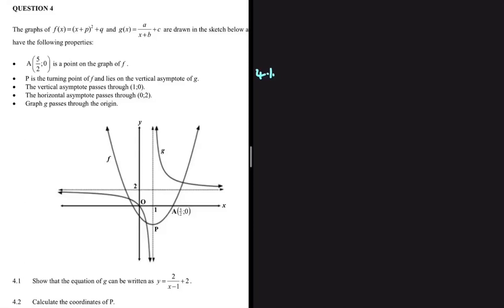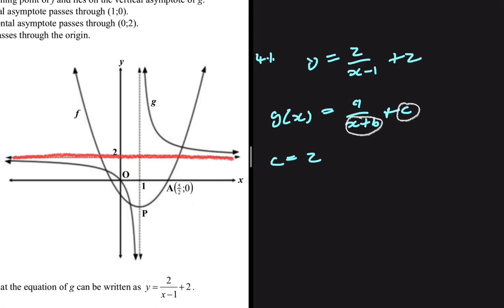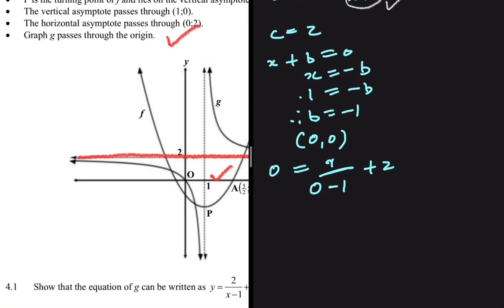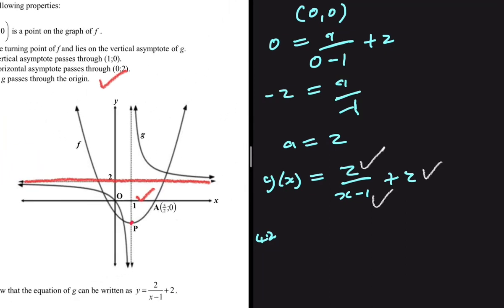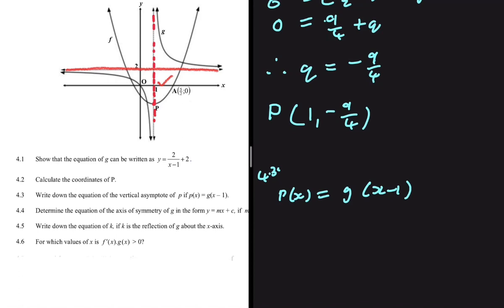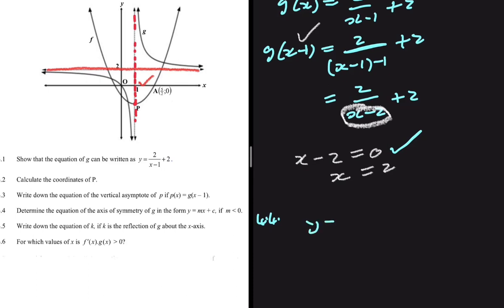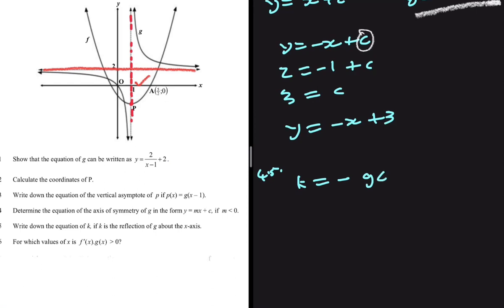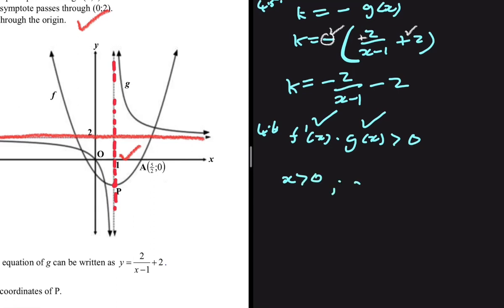Functions & Graphs Grade 12 Mathematics P1 September 2022